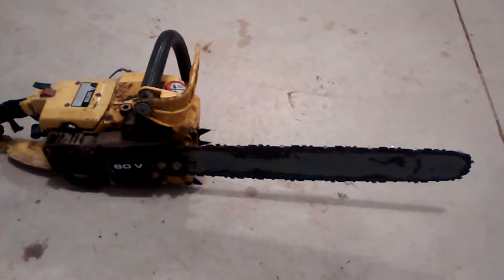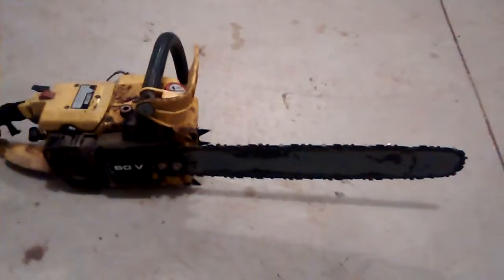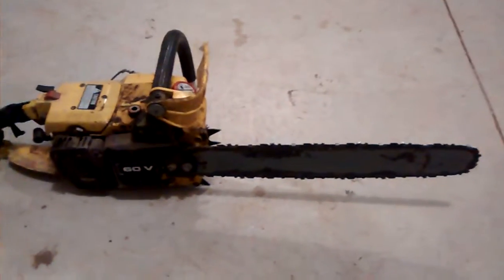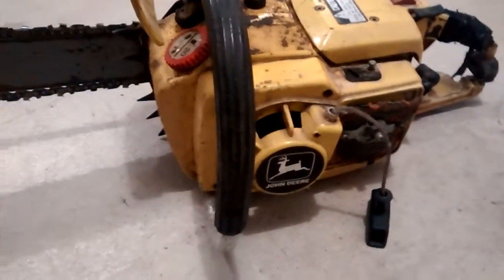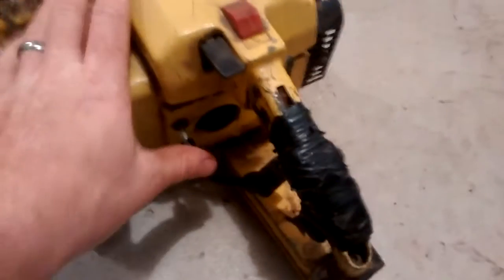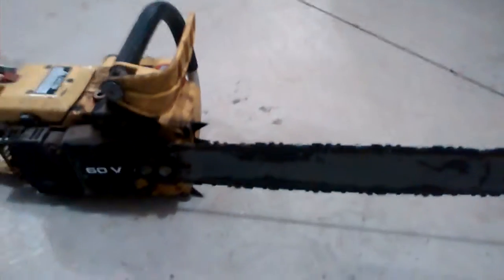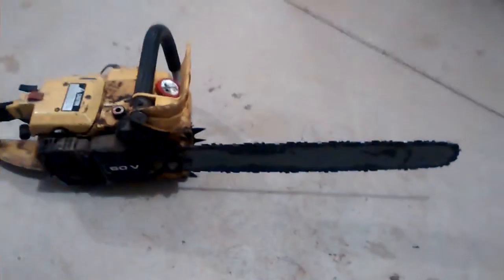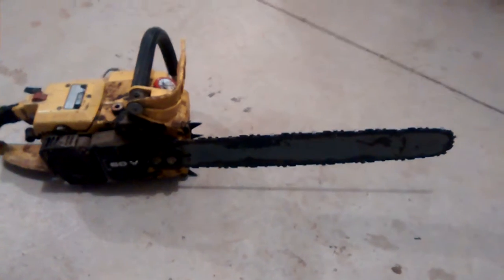Vintage John Deere 60V Chainsaw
This Vintage John Deere 60V Chainsaw is for sale.  The 59cc engine turns over with compression but I haven't tried to get it running yet.
Thanks,
RustBeltCycleParts